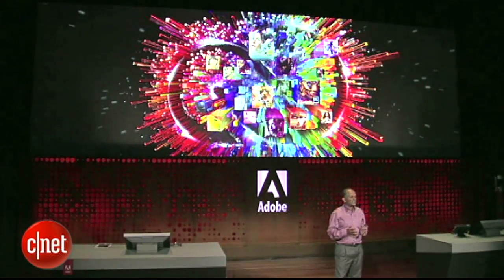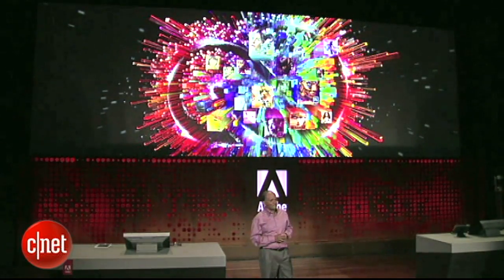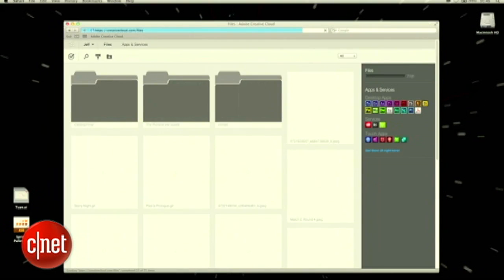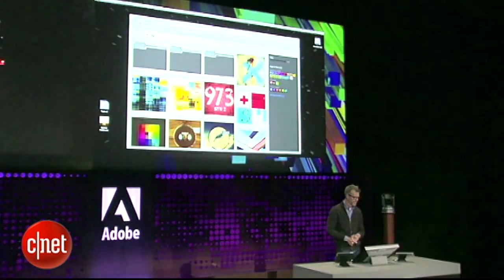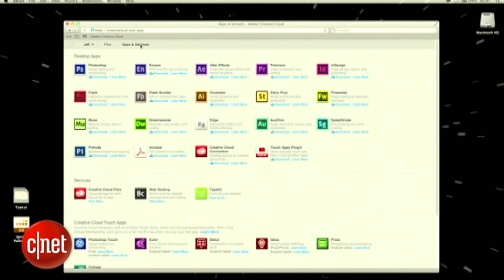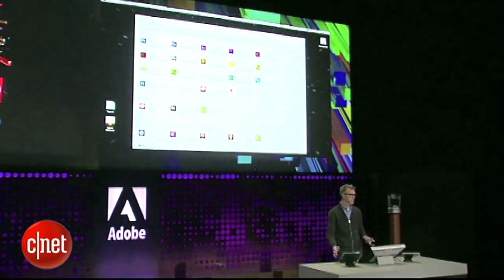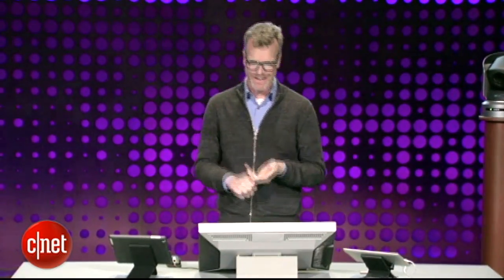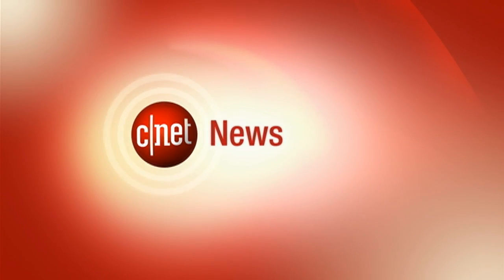CNET News: Adobe brings creative suite into the cloud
Adobe CEO Shantanu Narayen announces the company's cloud venture with its new Creative Suite 6 design tools. The launch shows how the company is shifting away from a traditional shrink-wrap model to a subscription-based plan.